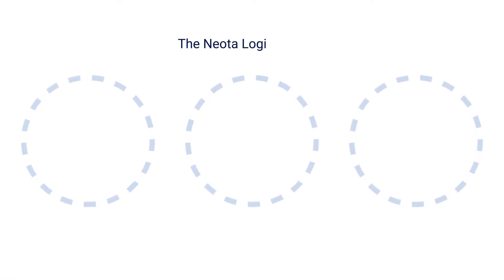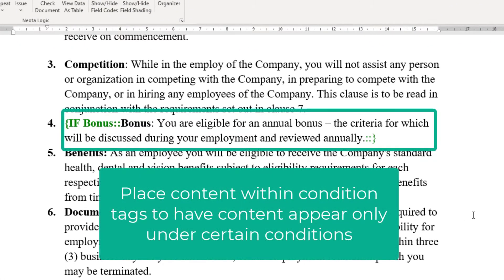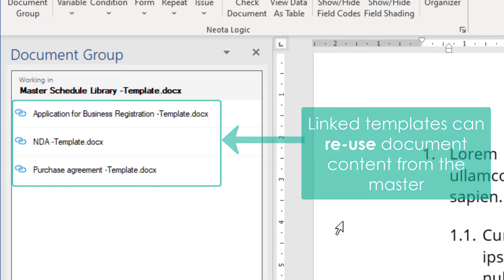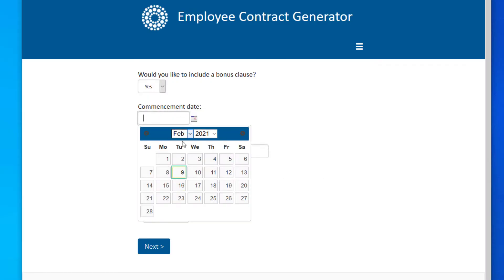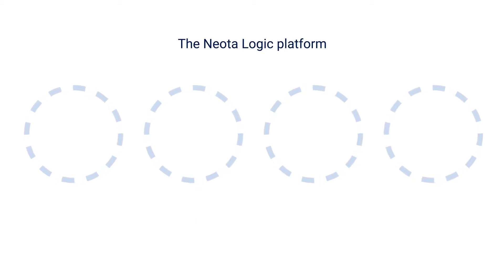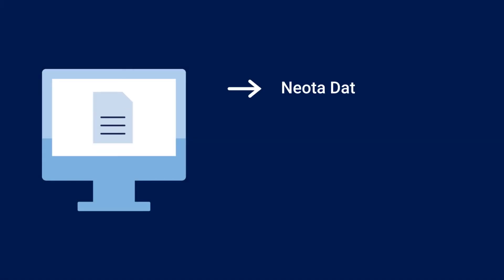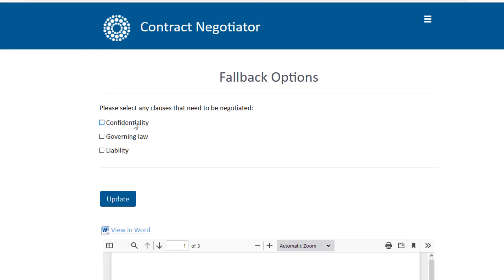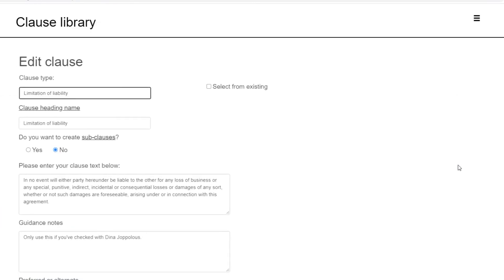Document Automation Overview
Find out more about Neota Logic's Document Automation functionality, its Microsoft Word add-in tool, database integration, and more, in this overview!